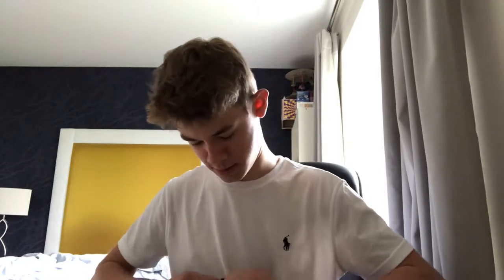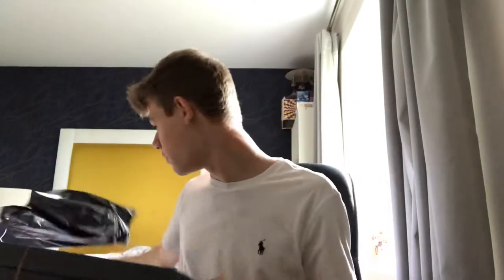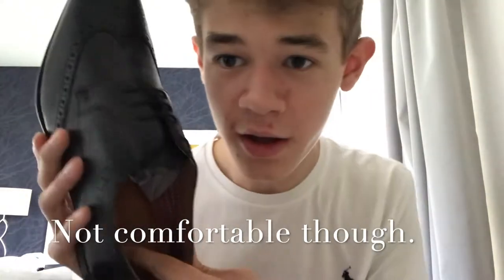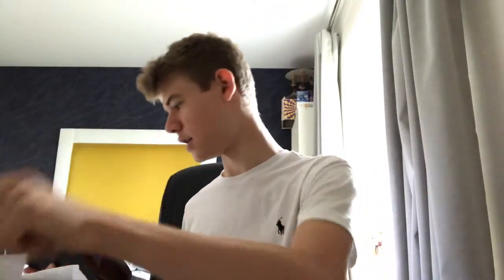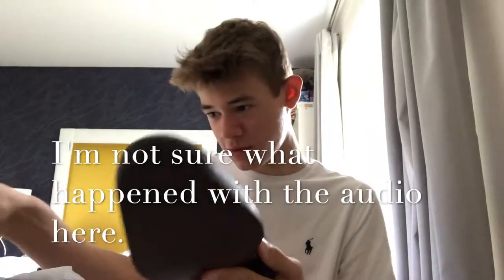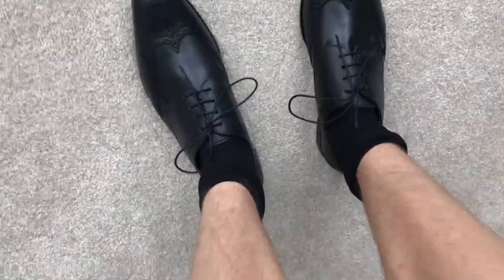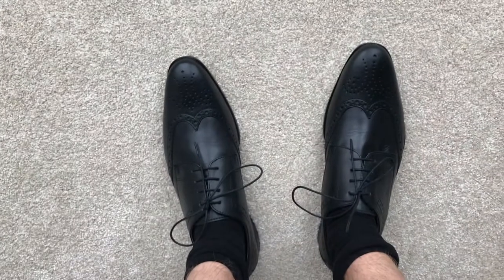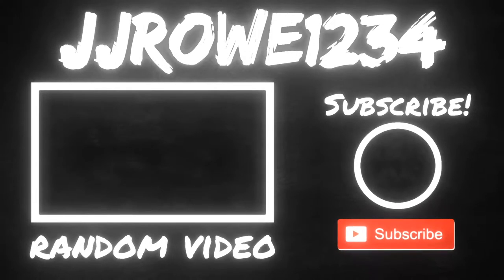Unboxing Dune London black brogues!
I recently bought some very good looking black pointed brogues, as I’ve said they look great, however I decided to return them after trying them on as they were rubbing my heals and the soles were extremely slippy which would be very dangerous (but fun) in the winter. As I will have to wear them everyday I want something that looks great but is also very comfortable.